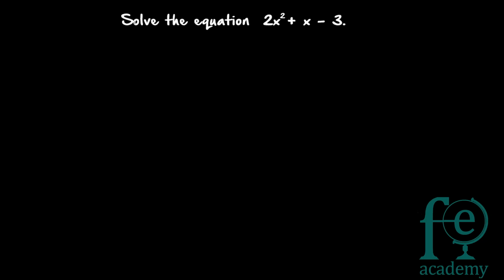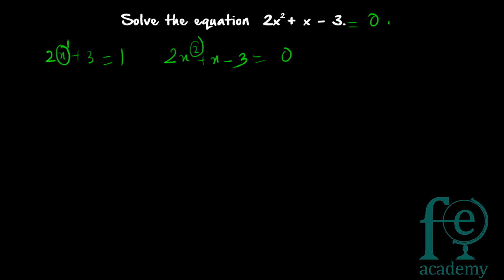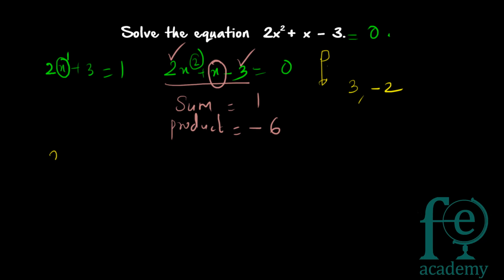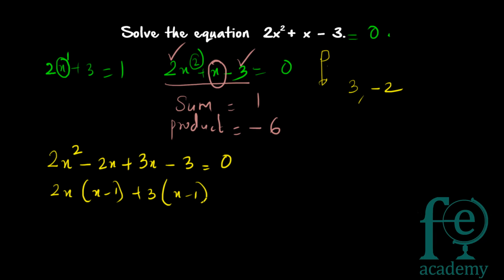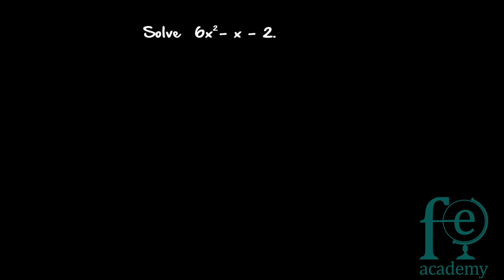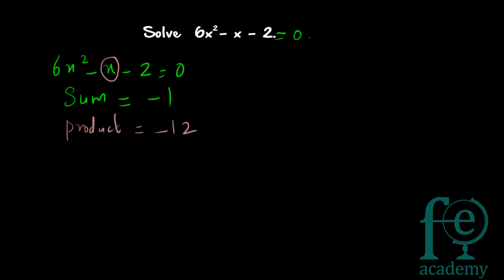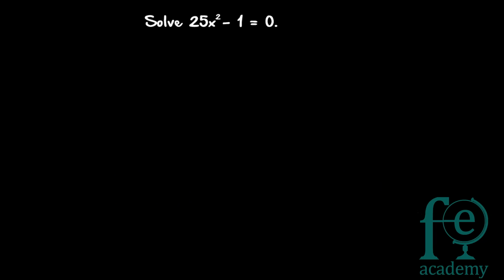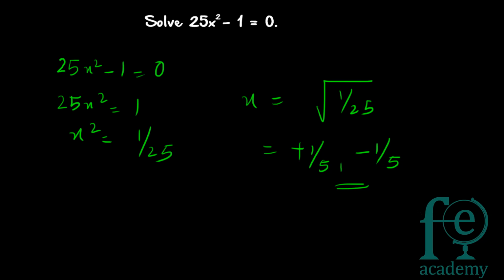Quadratic Equations | Aptitude Tricks & Shortcuts